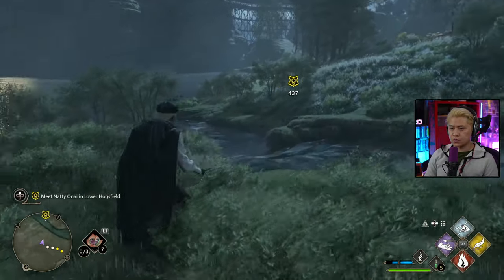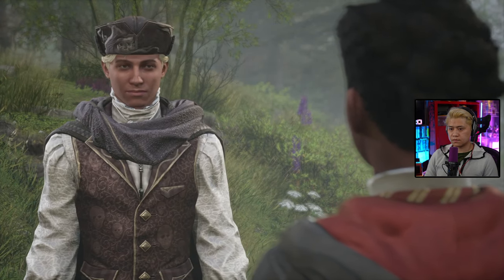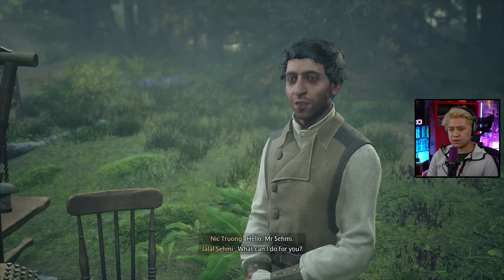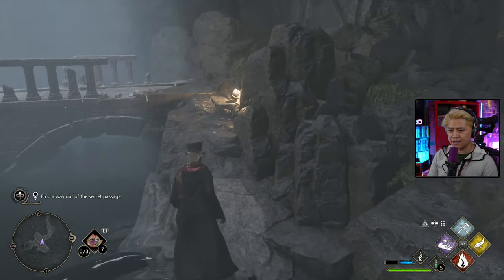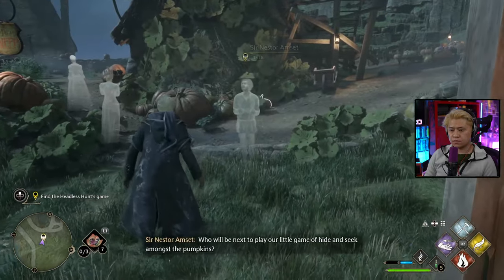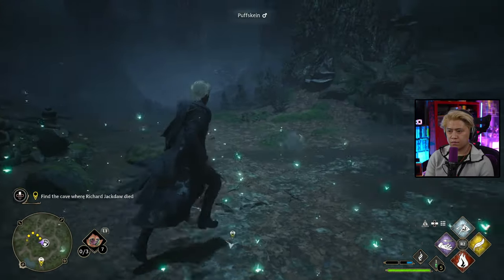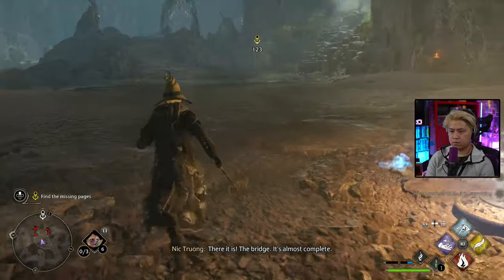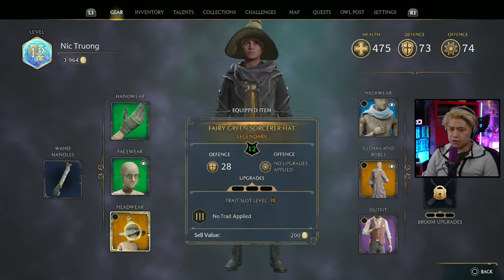HOGWARTS LEGACY WALKTHROUGH PART 3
HOGWARTS LEGACY Gameplay Walkthrough Part 3. This series will include the HOGWARTS LEGACY full story campaign, boss battles, side quests, first impressions, followed by a full review.